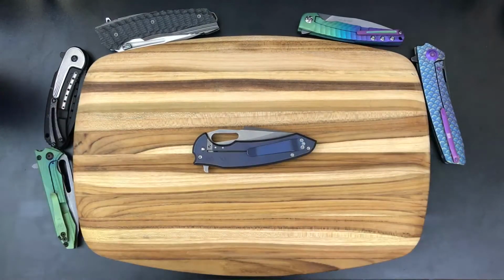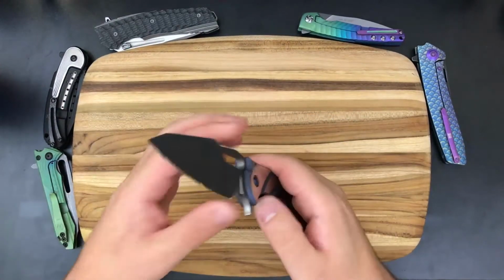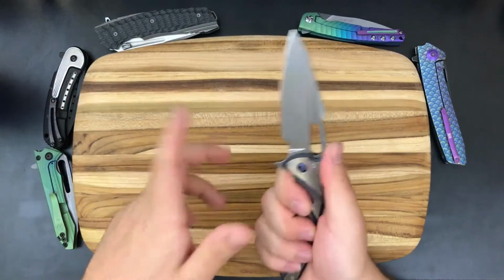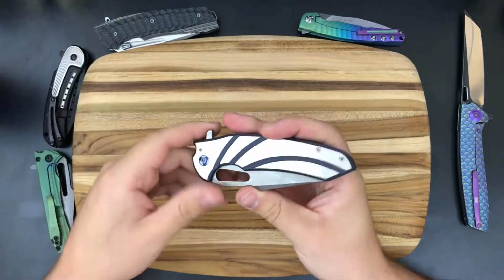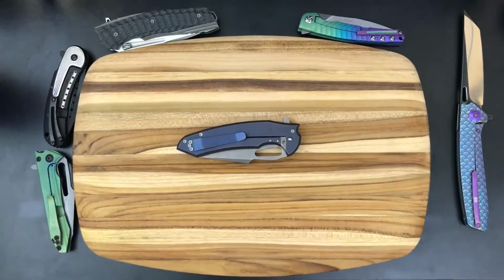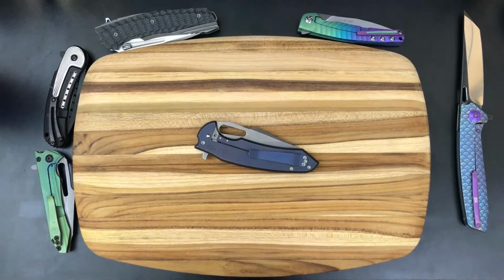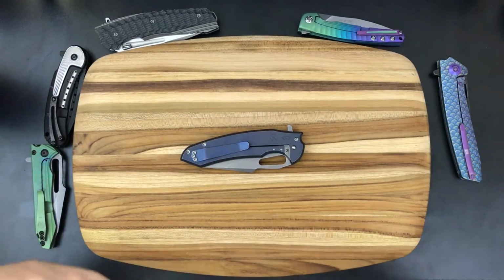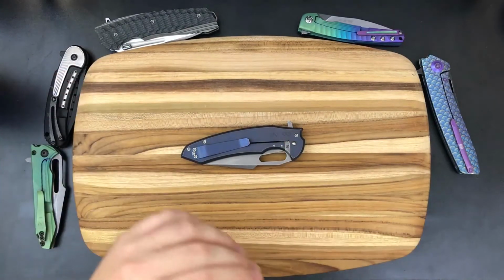Gavko / FFKW Ferko Mako - Lovely Loaners